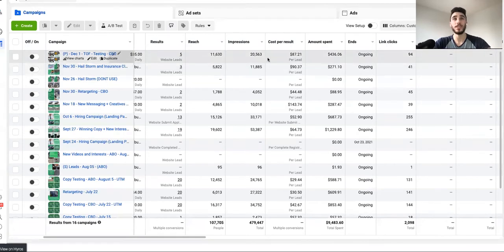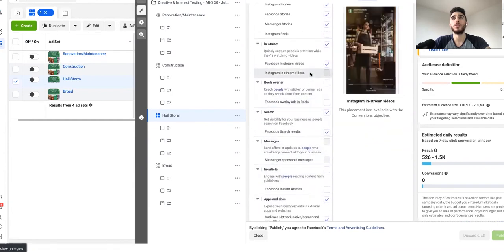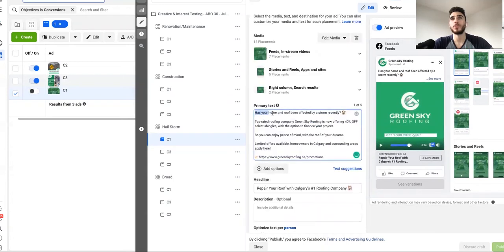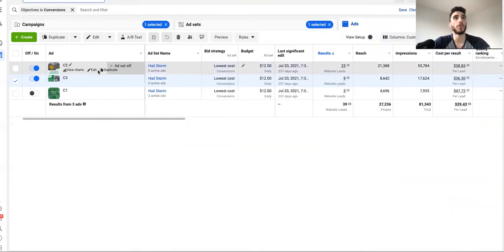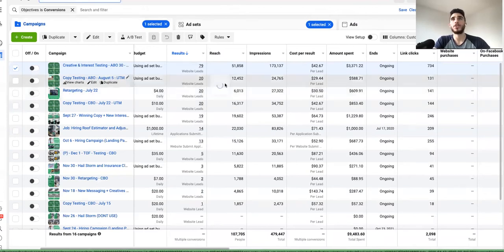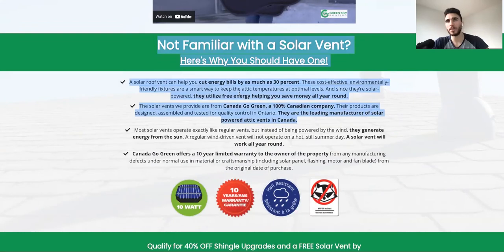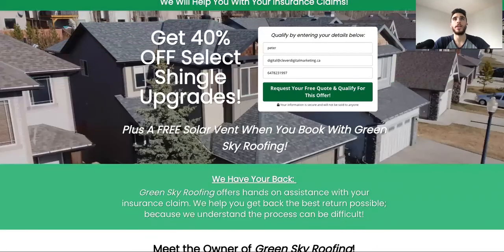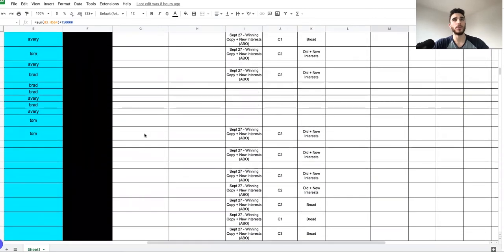Roofing Lead Generation Facebook Ads | Case Study - 6000% ROI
Clever Digital teamed up with a Calgary roofing company to capitalize on a storm that happened in 2021.

Most companies would have suggested Google Ads, but because of optimization longevity and how expensive Google can be, it wasn't the best way to maximize our money.

We'll curate a long-term game plan so you can have leads come in day in, day out.

We only work with North American Companies with a 3+ sales team in the home improvement space.*